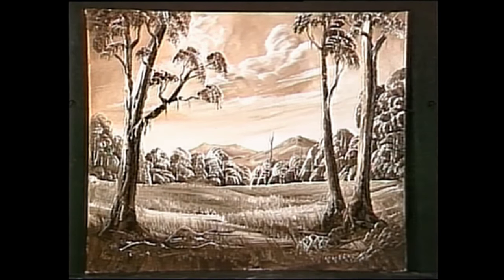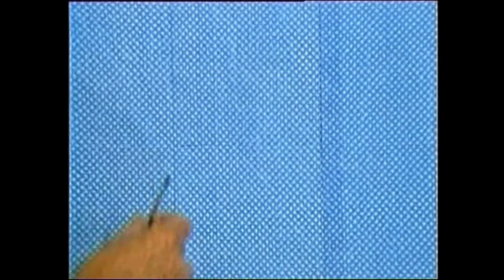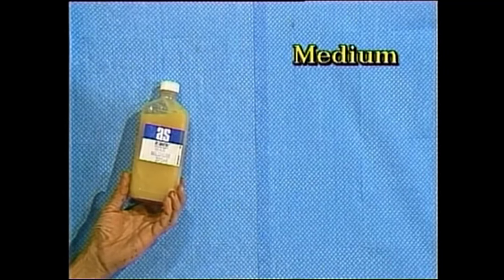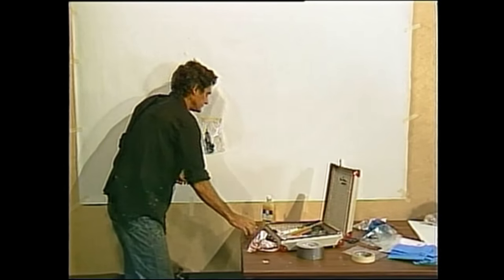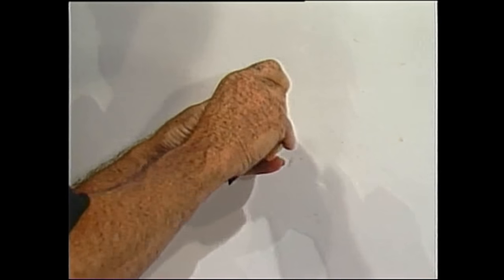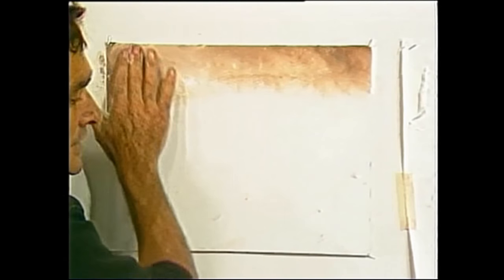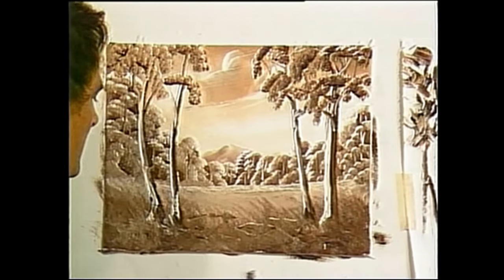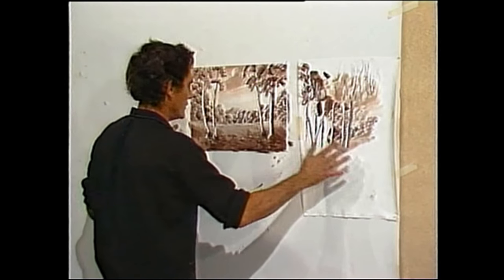How to paint trees in oils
is where you can get your 70 lessons on 12 - 2 hour dvds. This lesson and the other 5 original lessons are included with the newer lessons - suitable for oils or acrylics. This is an excellent and affordable gift for a budding painter.